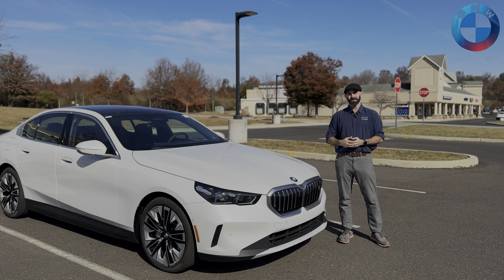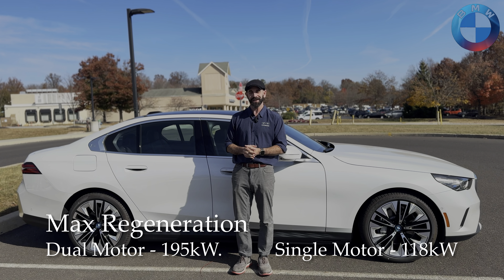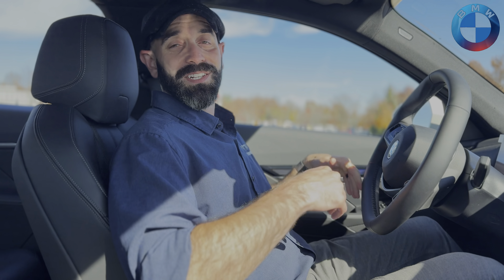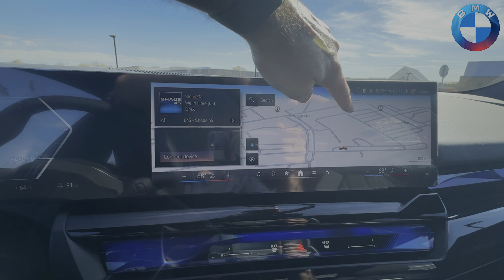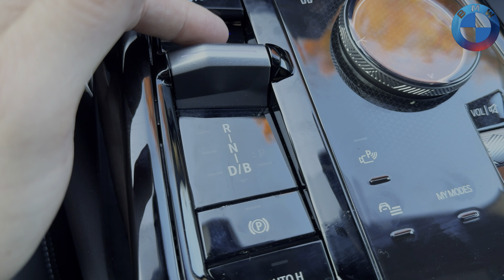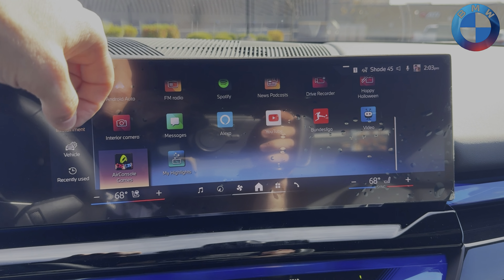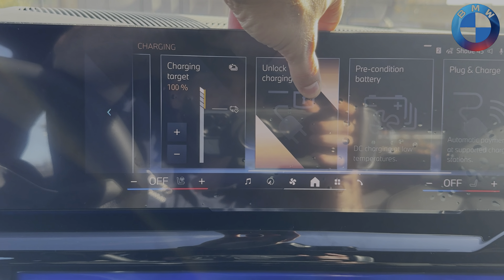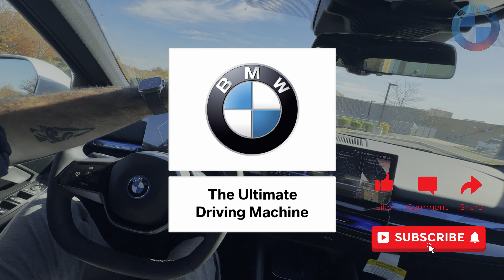2025 BMW i5 Walk Around